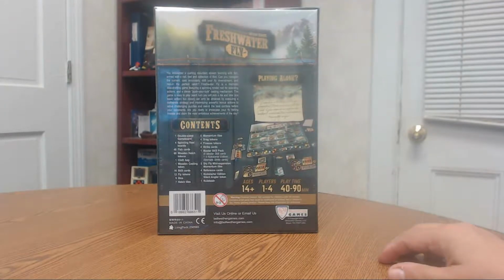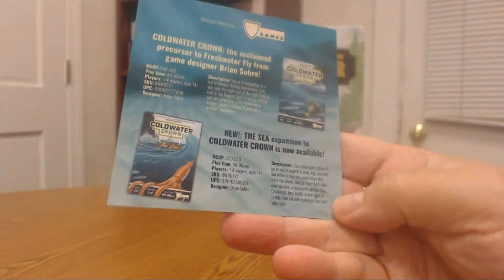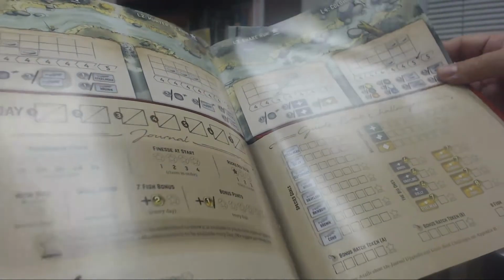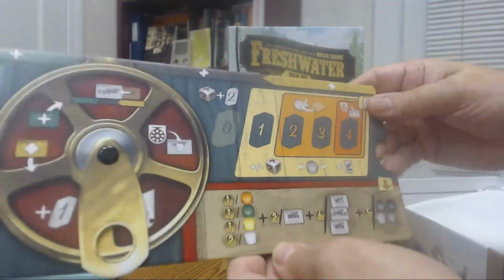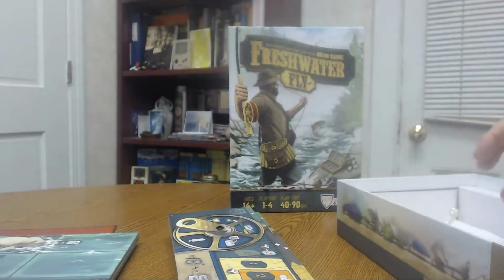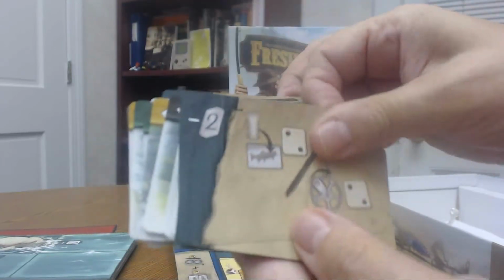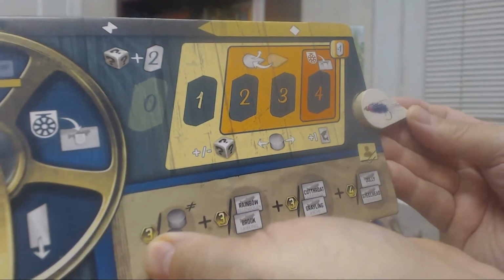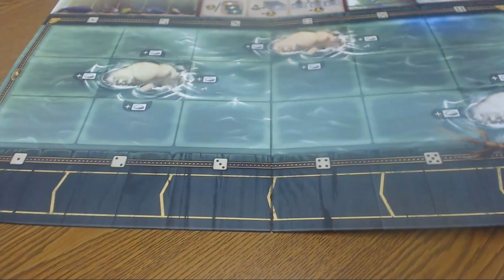FRESHWATER FLY Unboxing by Bellwether Games Brian Suhre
We unbox Freshwater Fly, a flyfishing board game, we backed on Kickstarter with upgraded components.